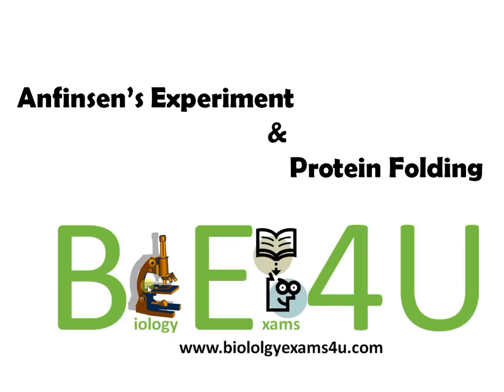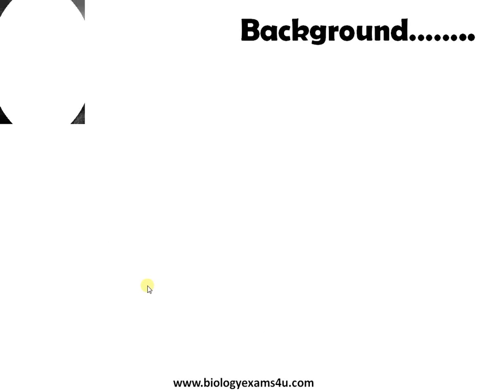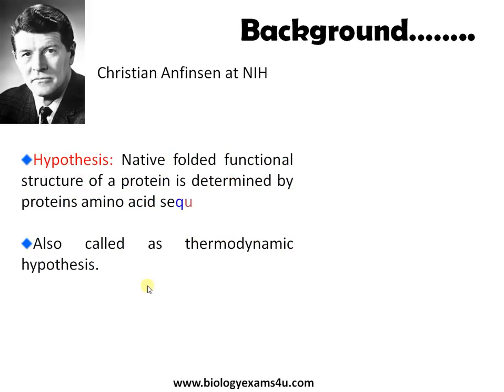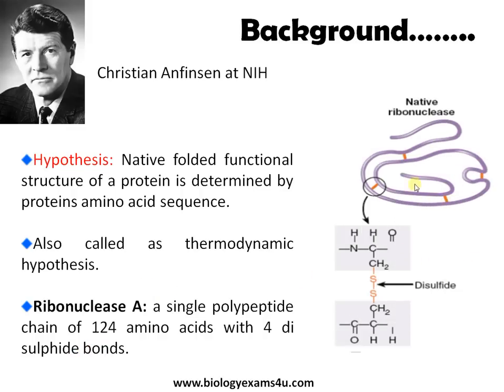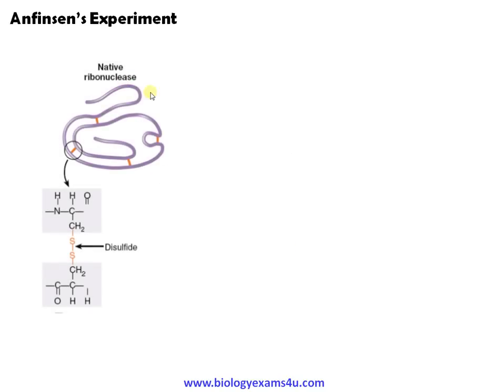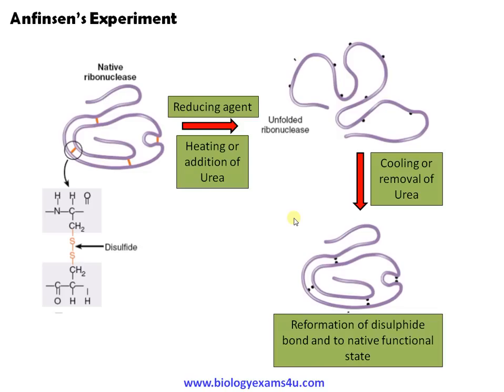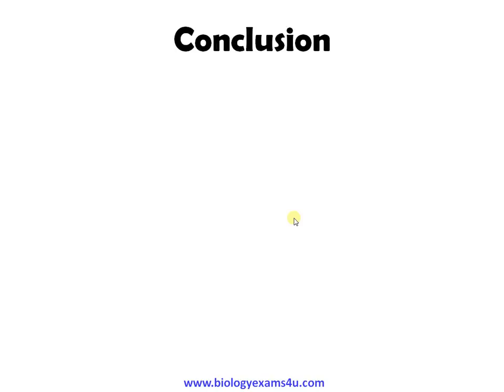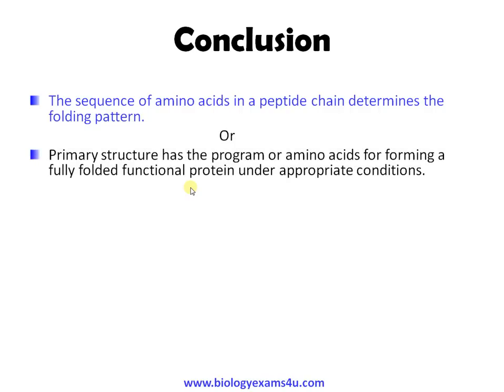Anfinsen Experiment in Protein Folding